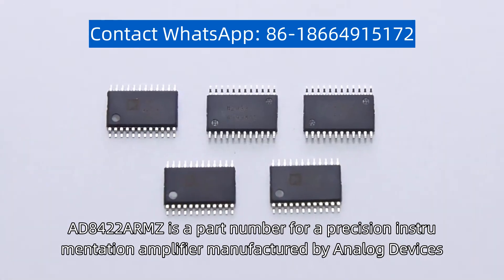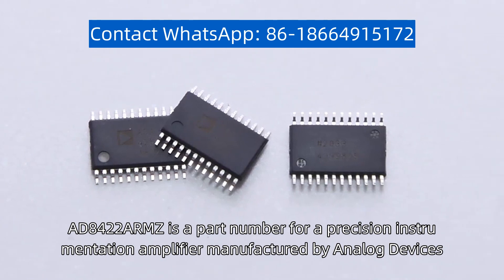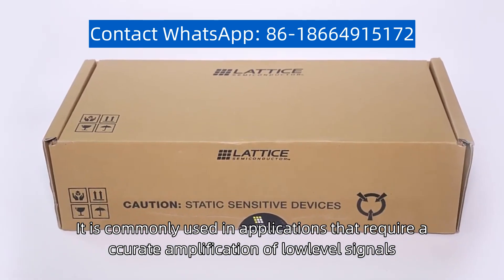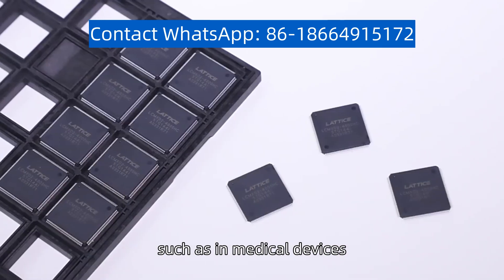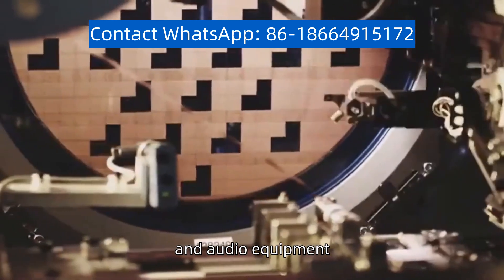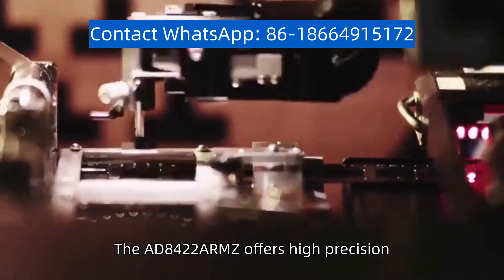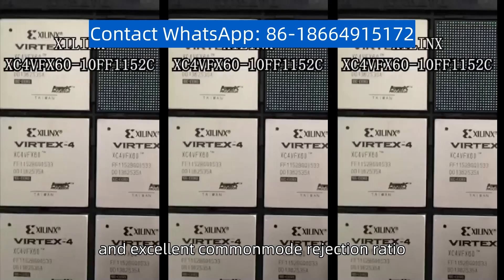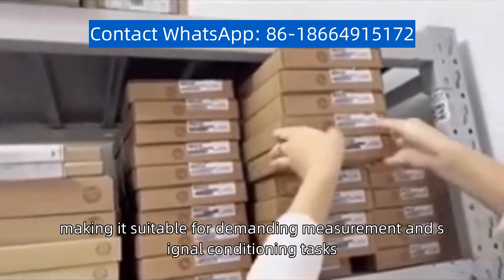AD8422ARMZ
AD8422ARMZ is a part number for a precision instrumentation amplifier manufactured by Analog Devices. It is commonly used in applications that require accurate amplification of low-level signals, such as in medical devices, industrial instrumentation, and audio equipment. The AD8422ARMZ offers high precision, low noise, and excellent common-mode rejection ratio, making it suitable for demanding measurement and signal conditioning tasks. This integrated circuit is available in a small outline package, allowing for easy integration into various electronic systems. Its features and performance make it a popular choice for engineers and designers working on sensitive signal processing applications.